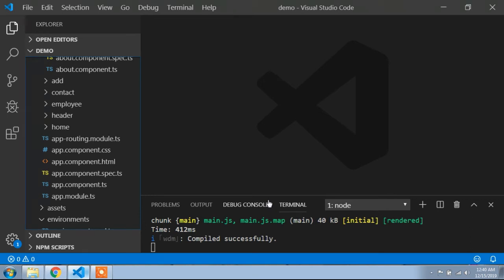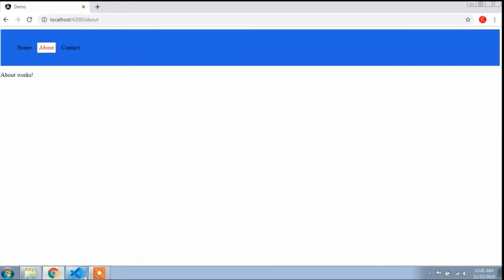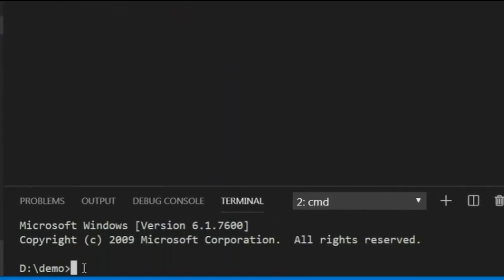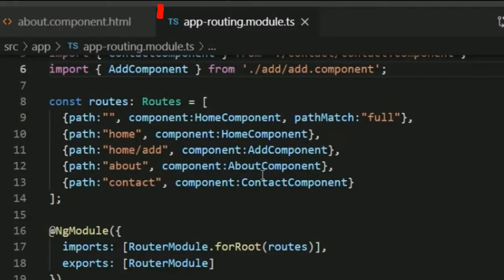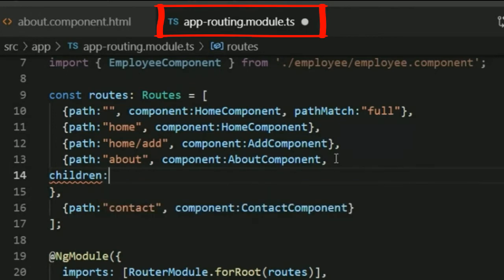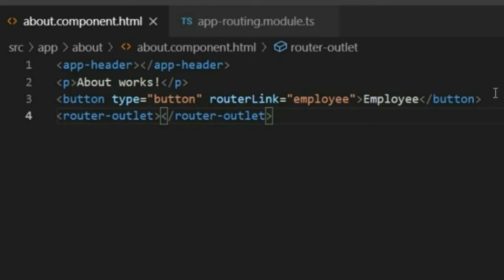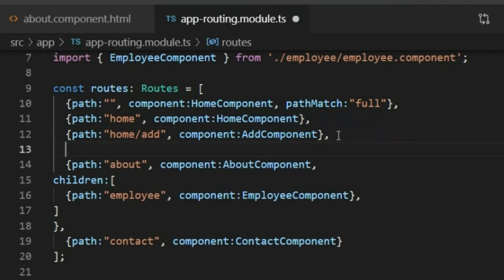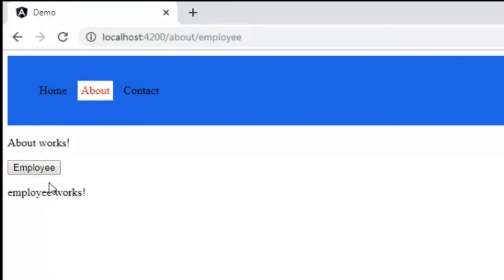Child Routing In Angular And redirectTo Another Component || Angular Course || Js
In this video i have shown how to create child routing and redirect to another component. Angular Routing. Routing In Angular. Angular Tutorial. Angular Course. How to create Routing in Angular. How to create Route in Angular. Route in Angular. Angular Route. Route in Angular.

If you don't know how to create Route, watch this video:-